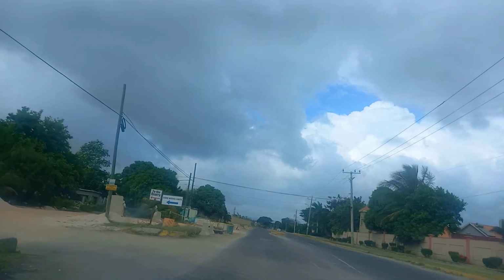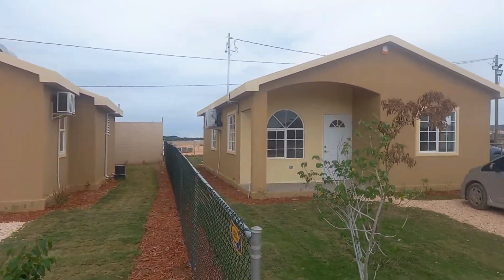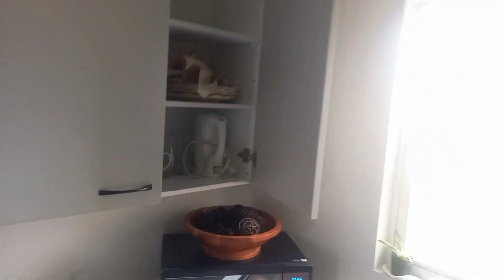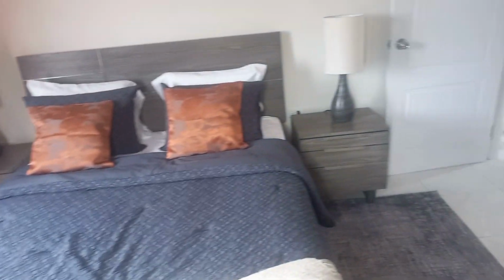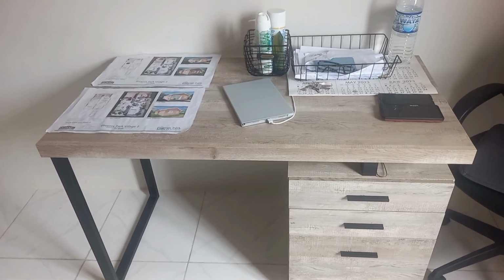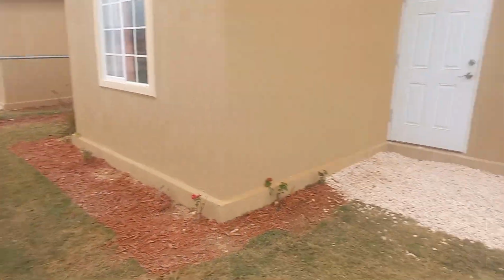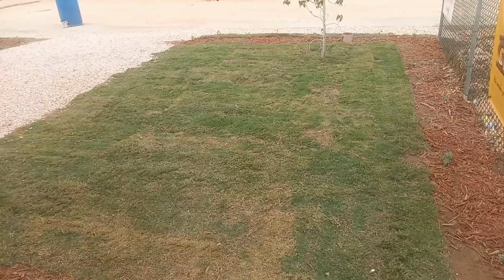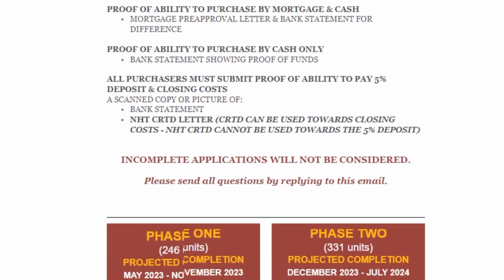PHOENIX PARK VILLAGE II MODULE UNITS